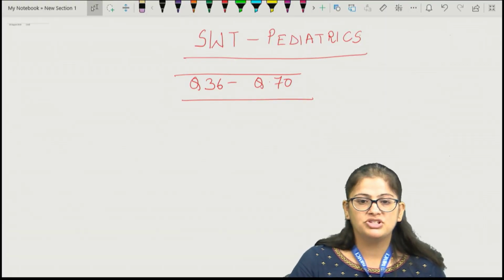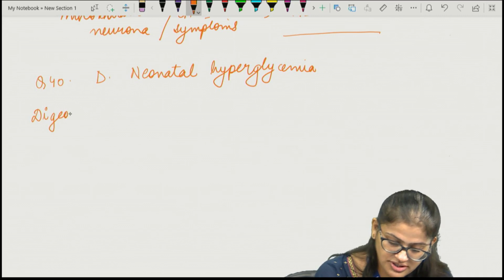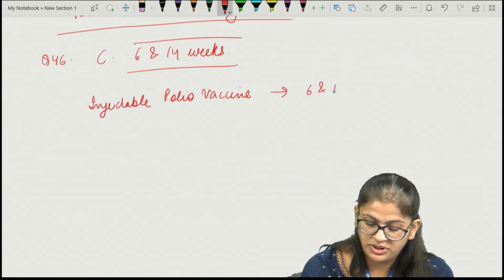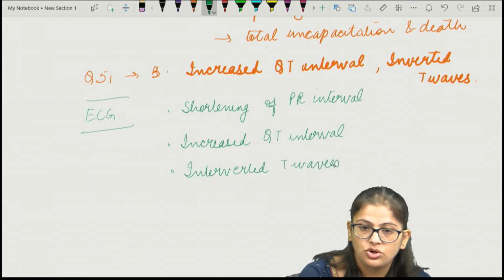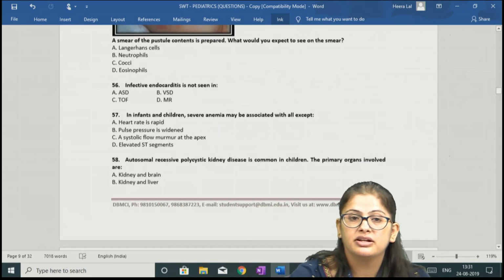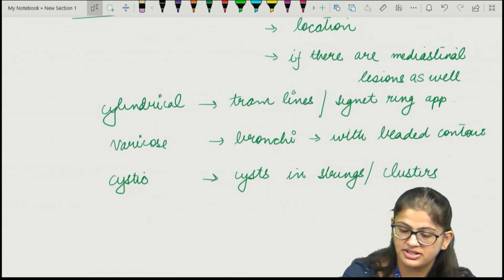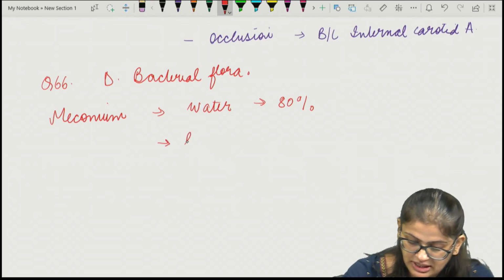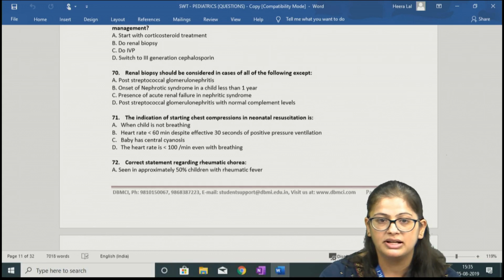SUBJECT WISE TEST SERIES - PEDIATRICS - PART - 2 - 2019